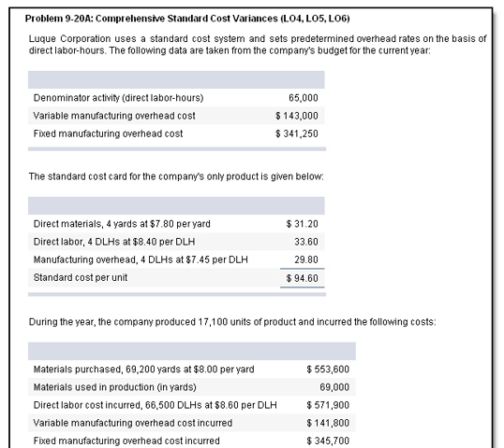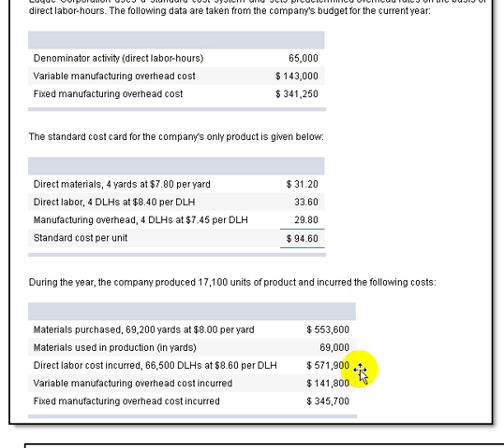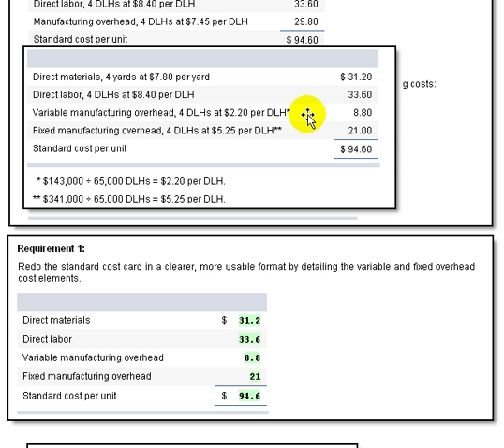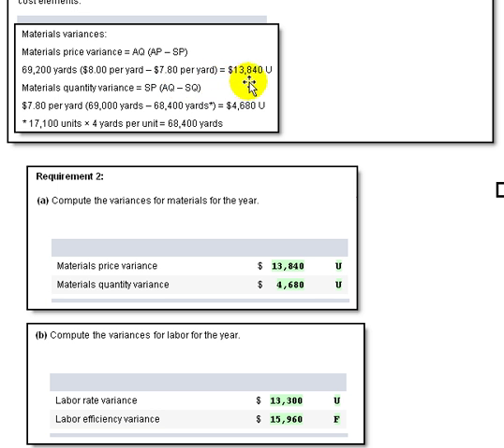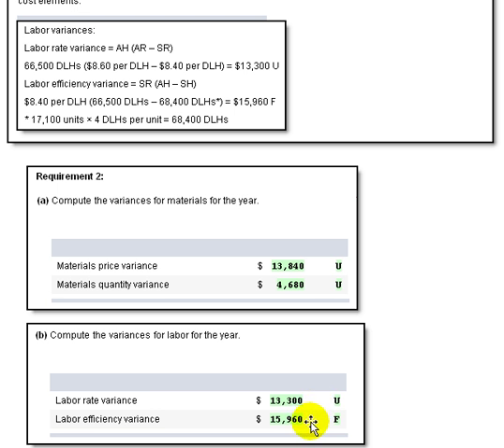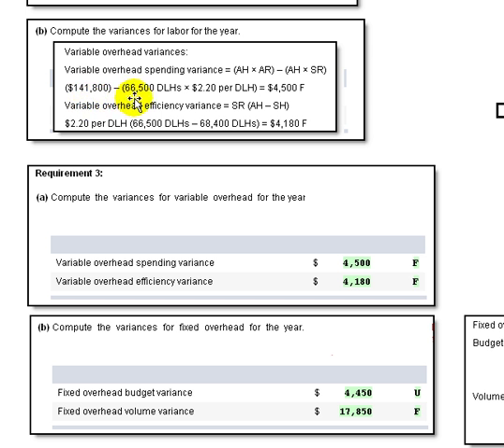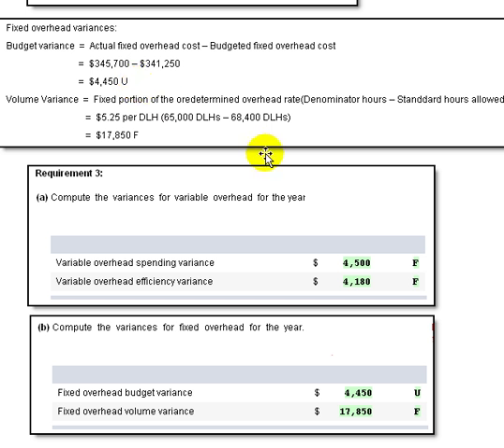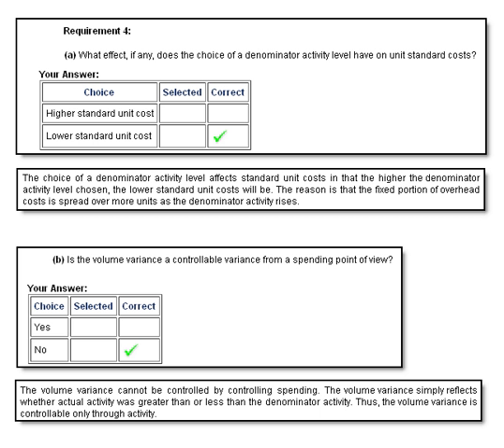Comprehensive Overhead Variances (P9-20A 4e)